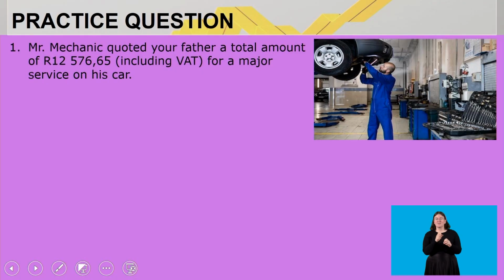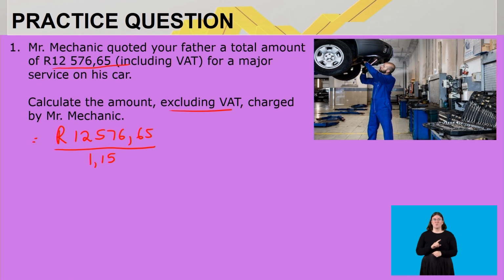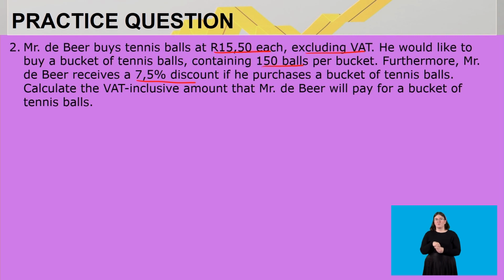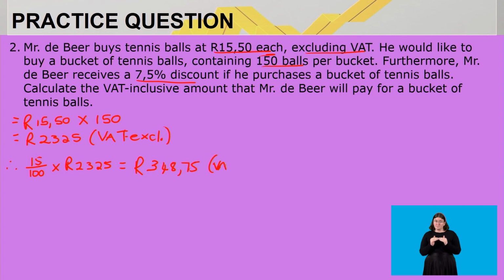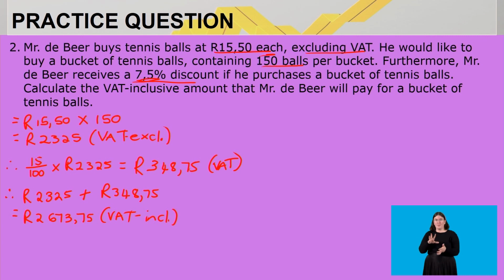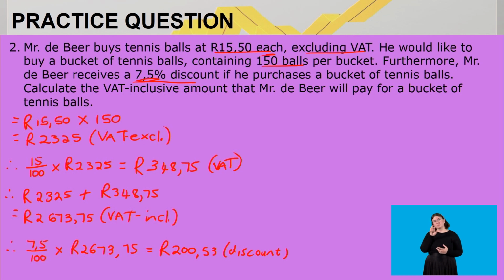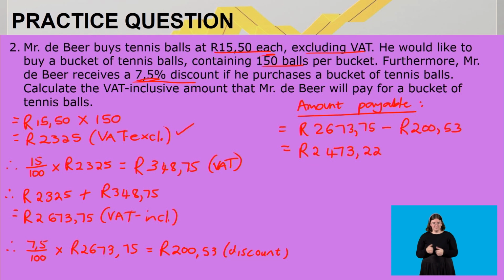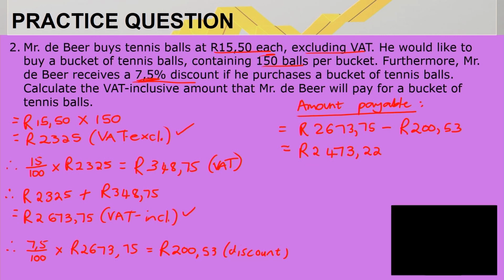Maths Literacy Grade 12 VAT & Exchange Rates Video 2 Segment 1